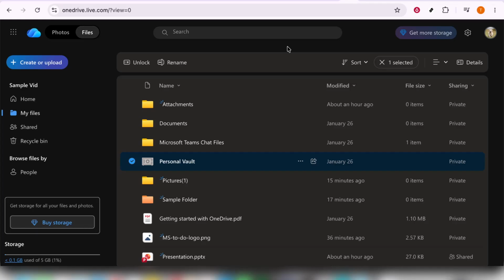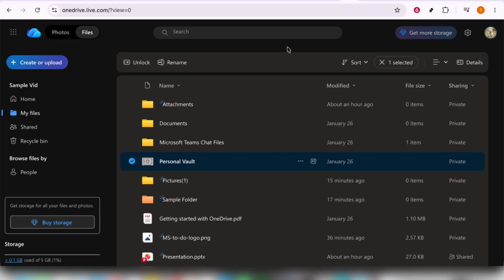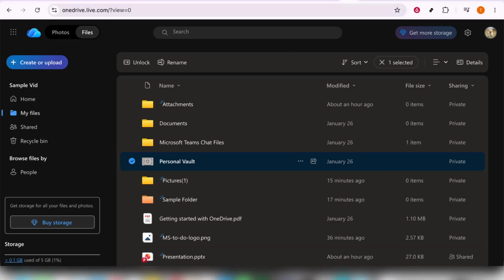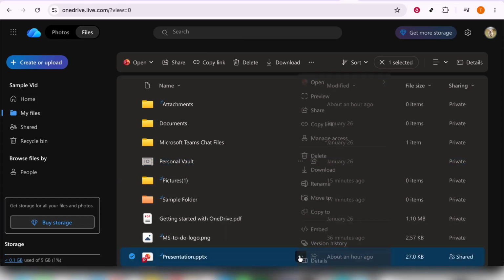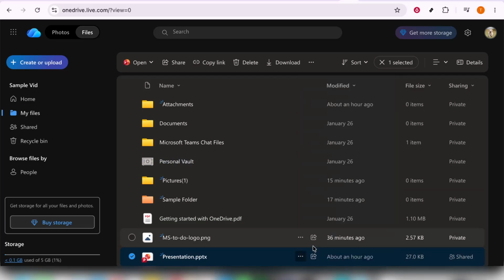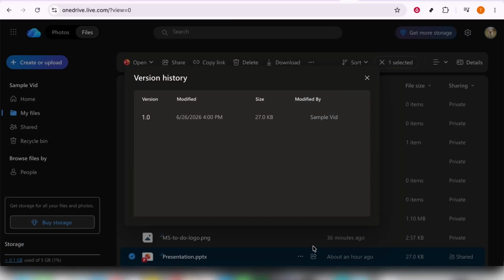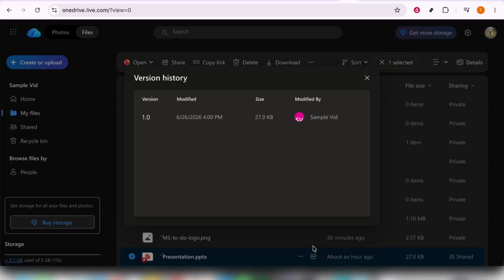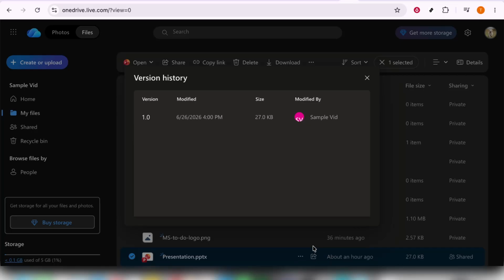How to Find Version History in OneDrive | 2026 Guide 2026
Today we cover how to find version history in OneDrive and view previous versions of your files. Learn how to access version history, restore older file versions, and manage document changes with ease. This tutorial includes how to find version history in OneDrive, OneDrive version history, restore file versions OneDrive, version history tutorial, Microsoft OneDrive tutorial, file recovery OneDrive, OneDrive file management, Microsoft 365 OneDrive, OneDrive tips, OneDrive guide, OneDrive for beginners, cloud storage tutorial, file versions, OneDrive walkthrough, and document history.